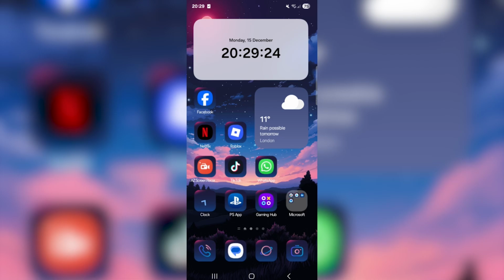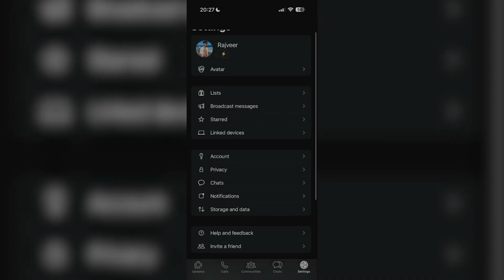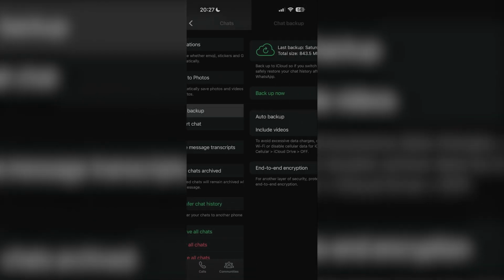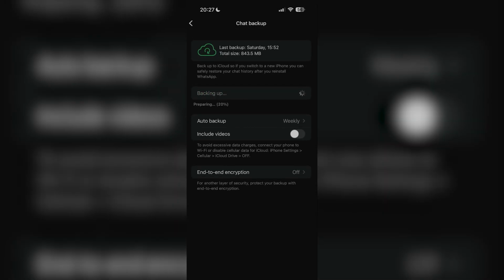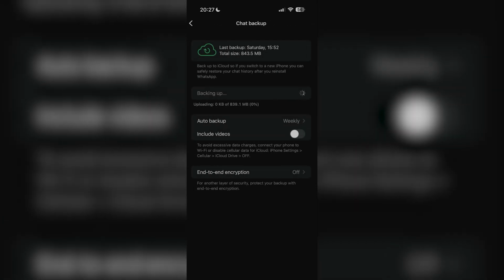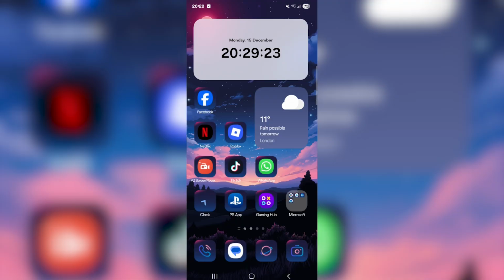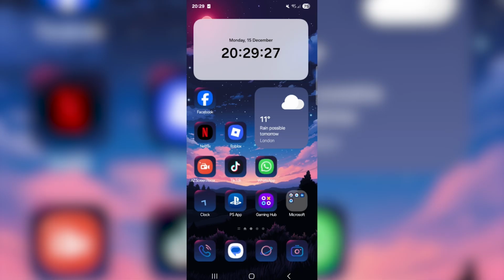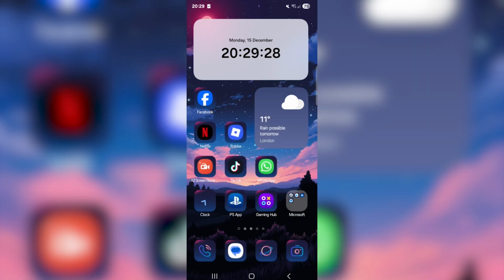How To Backup And Restore WhatsApp Messages On Android | Backup WhatsApp Messages To Phone - 2026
How To Backup And Restore WhatsApp Messages On Android, Backup And Restore WhatsApp Messages On Android